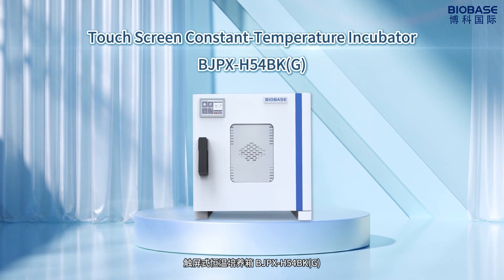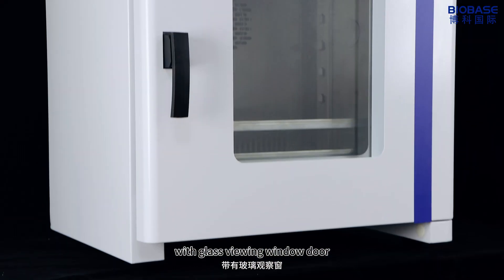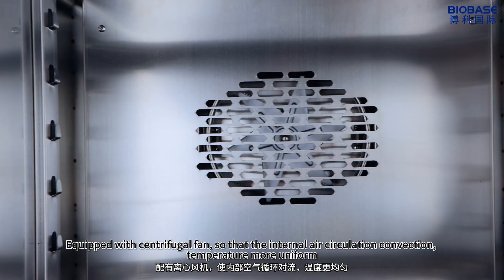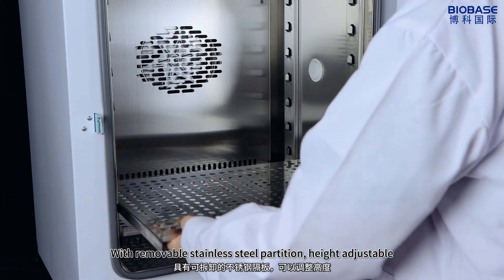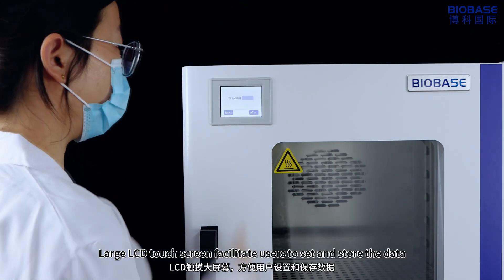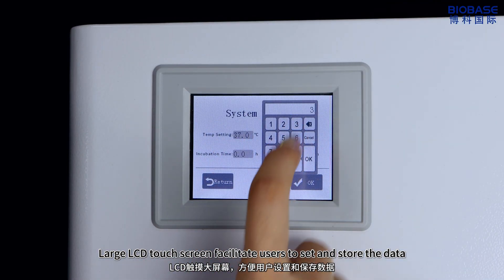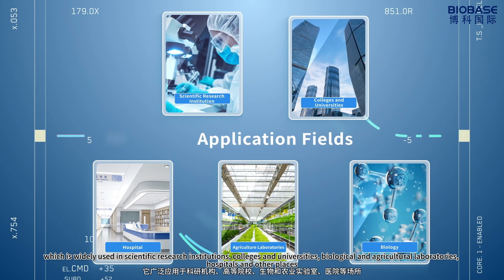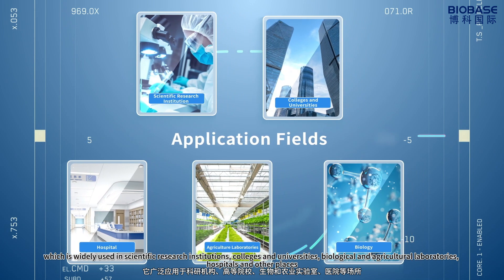Touch Screen Constant-Temperature Incubator BJPX-H54BK(G)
Features:
1. Large LCD  touch screen.
2. D type: with inner glass door.
3. Microcomputer controller.
4. Stainless steel chamber.

Safety Functions:
1. Over temperature alarm.
2. Independent limit temperature alarm system.
3. Leakage current and over-voltage protector.